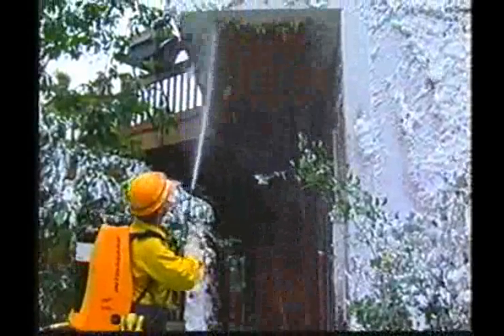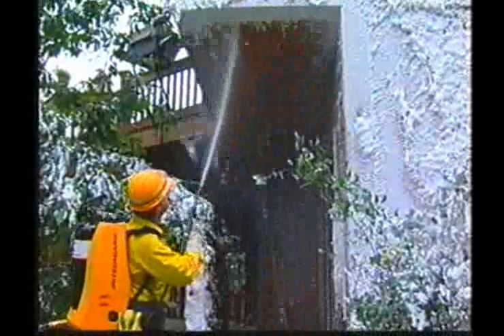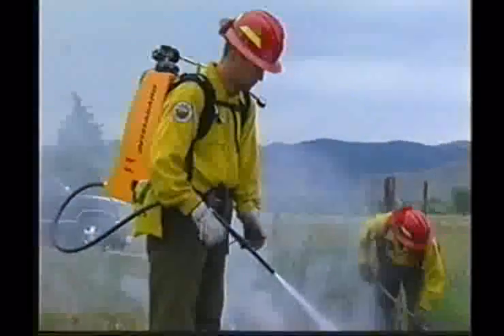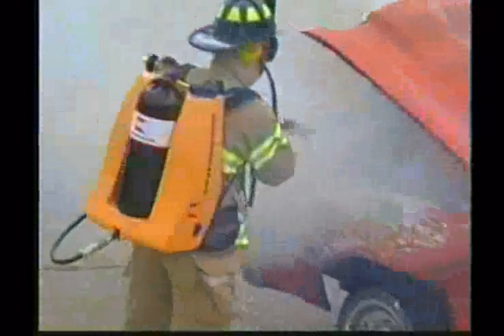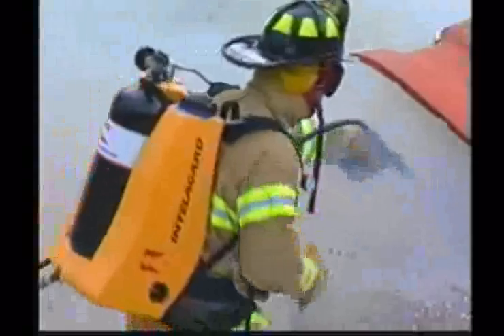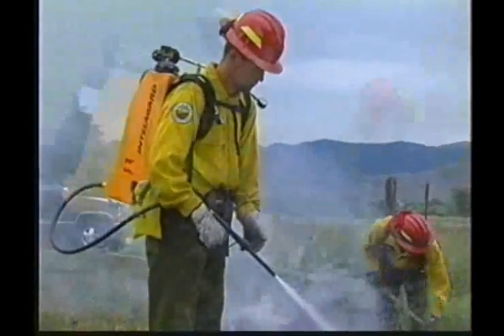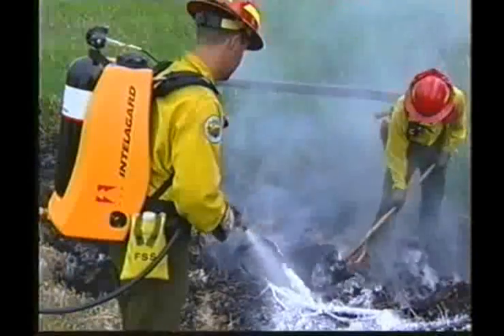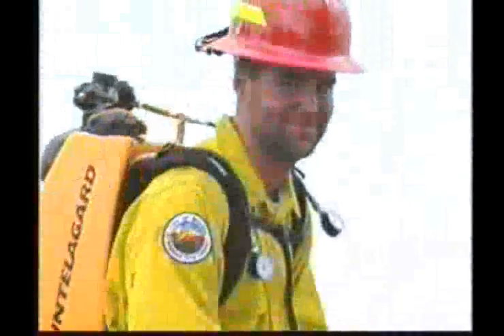Intelagard's Macaw Backpack for prescribed burns and wildfires.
Finding solutions that increase firefighting capacity while reducing maintenance and manpower isn’t just a good idea, it’s a critical necessity. The Macaw Backpack helps to prevent and control spot fires outside the burn area.  You can also utilize this unit to build wet lines and help reinforce control lines around structures.  This 5-gallon pack will provide 175 gallons of fire fighting foam.